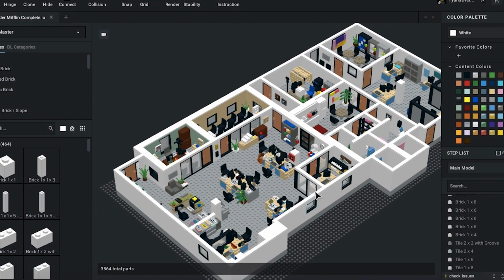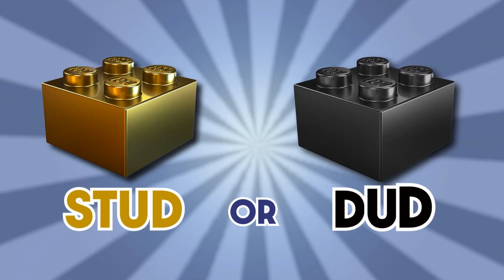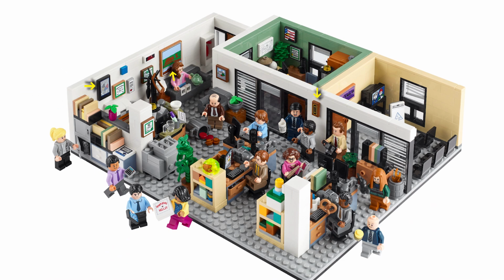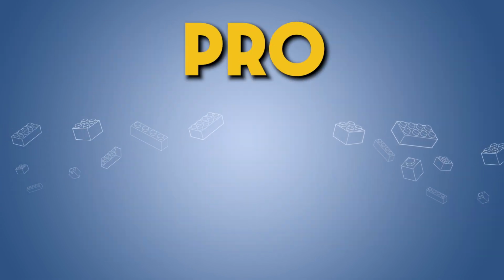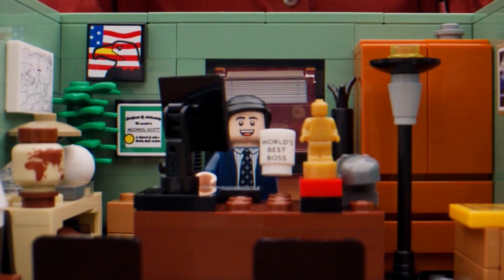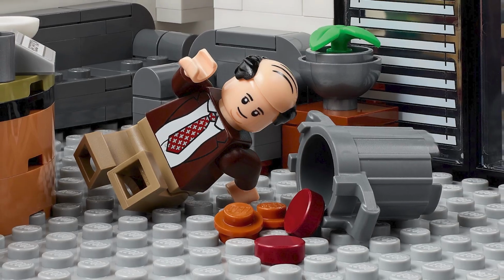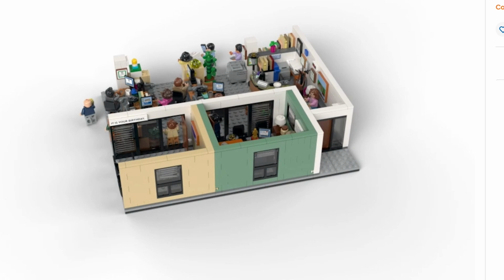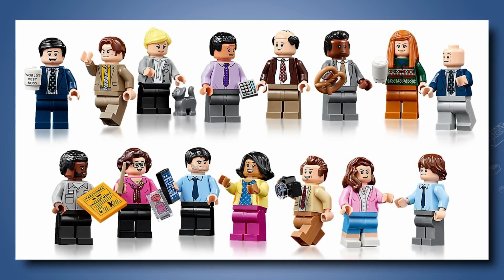LEGO THE OFFICE: How the Turntables - Episode 14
An official LEGO Ideas The Office set is coming out in October, but is it worth it? In this first look LEGO review, I break down the LEGO The Office set, the Dunder Mifflin minifigures and decide if this is a set you should buy!

Sevel Productions 2022